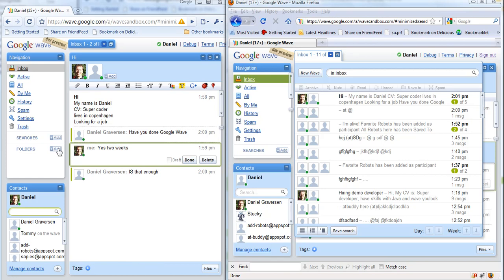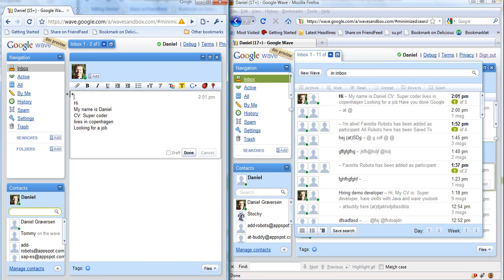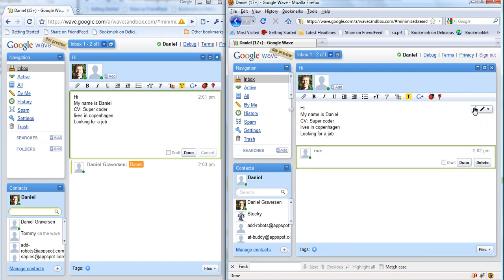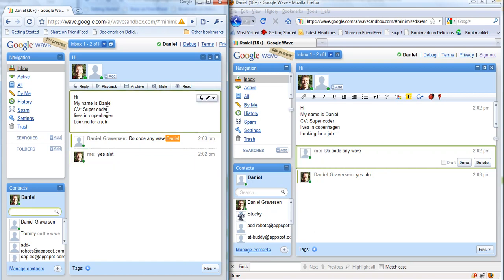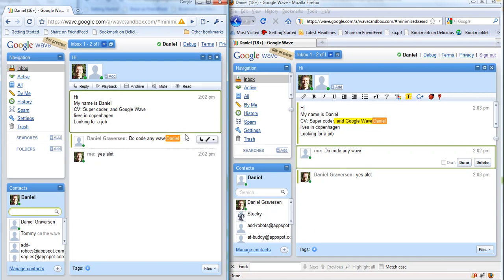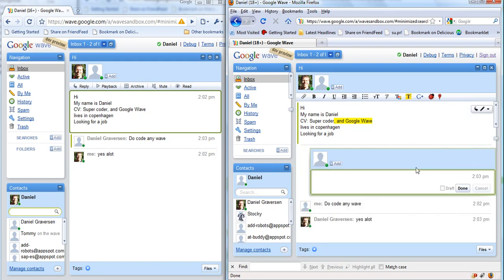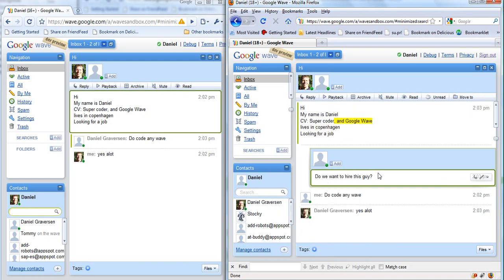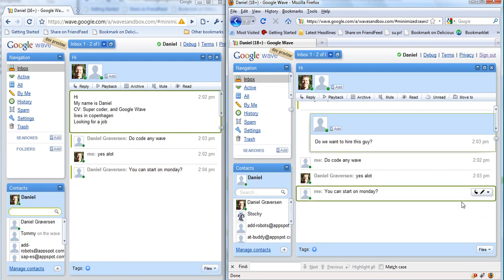Hr processing in Google Wave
HR is one of the most important department of a business. That's why I made this video to teach you HR processing in Google Wave. Processing it in Google? Perfect!